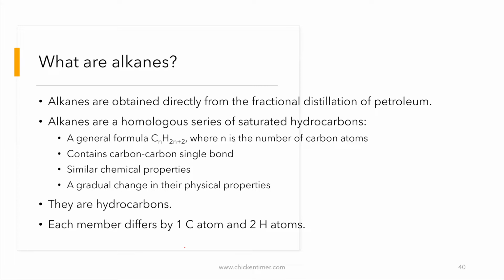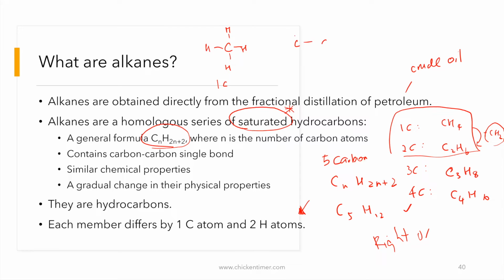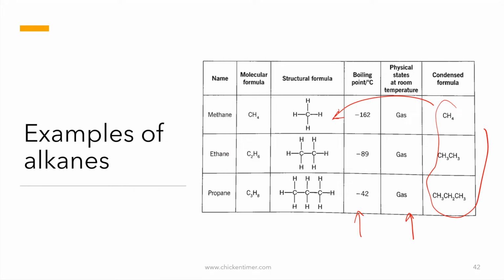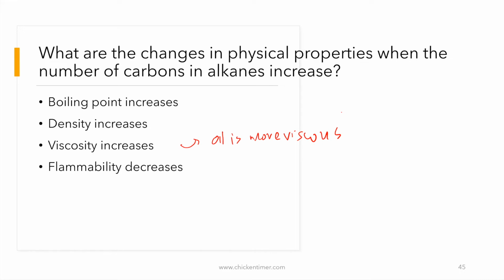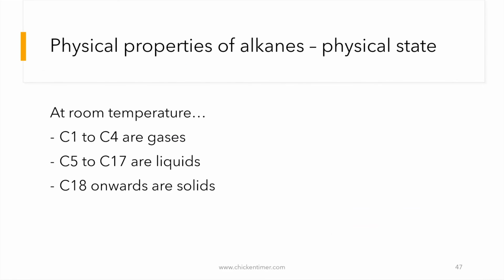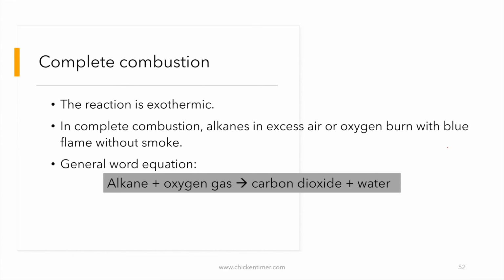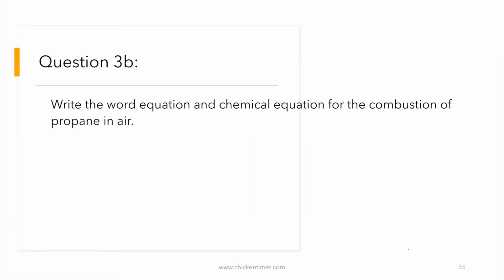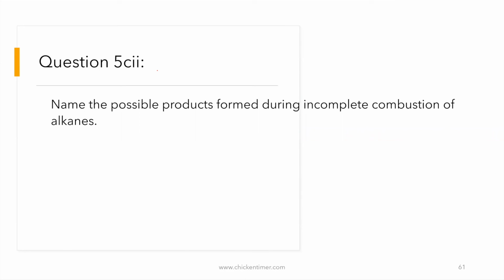Science (chemistry): What are alkanes?